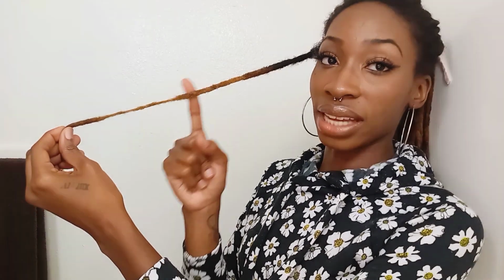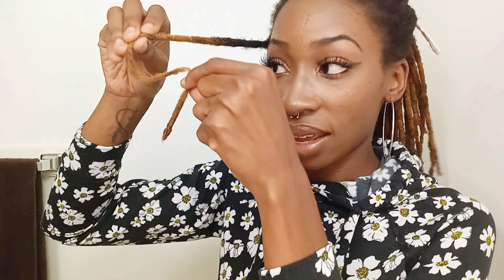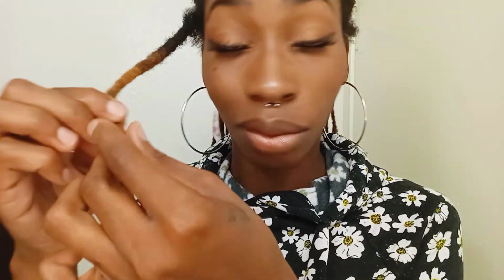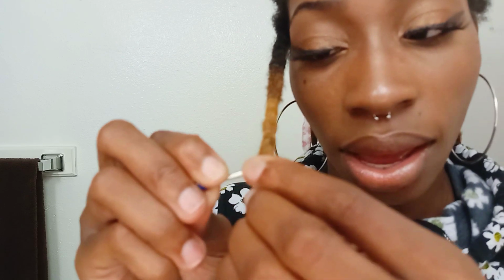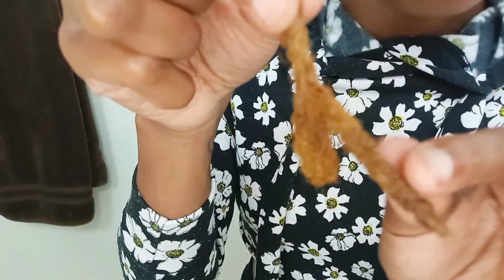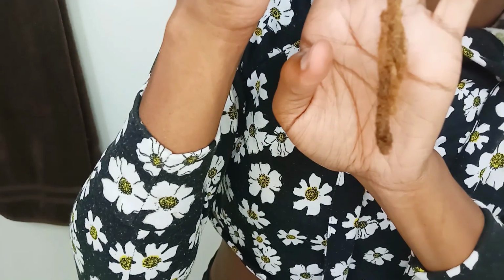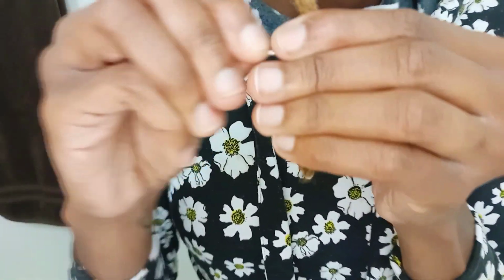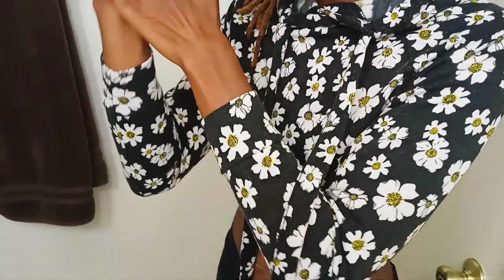How to repair locs| dreads Without adding hair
Hey loves ✌🏾❤
Adding hair human or synthetic hair isn't the only way to repair a weak spot.There are a few others ways as well but this is how i personally like to repair my locs/ dreads when they get this bad.